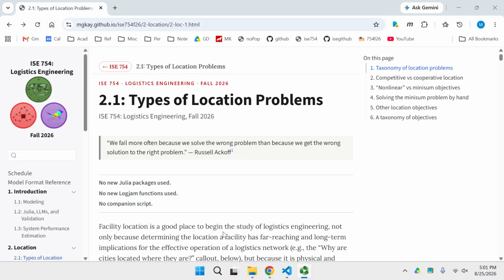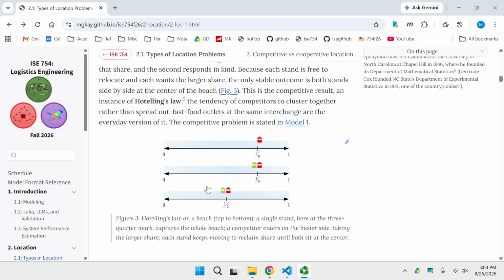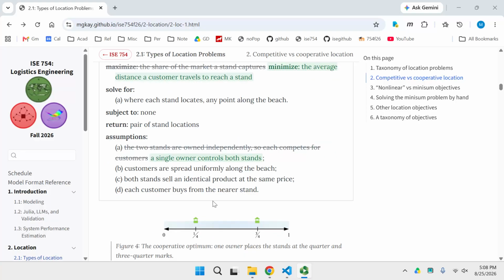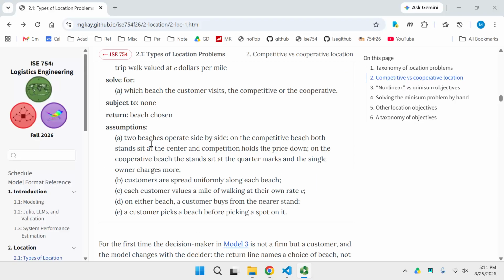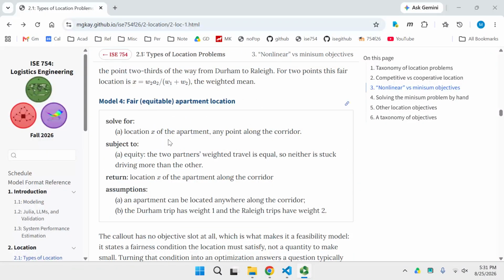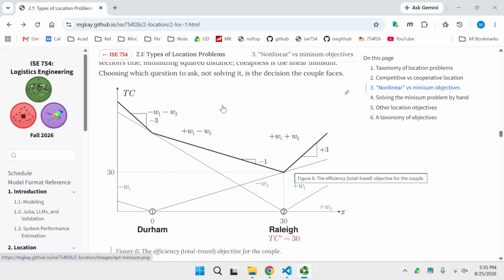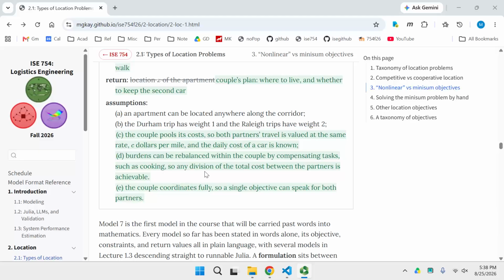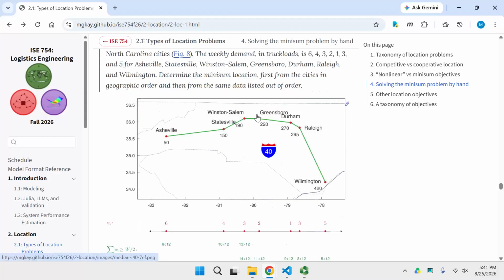ISE 754 (Fall 2026) 2.1 Types of Location Problems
Overview of Lecture 2.1 for ISE 754: Logistics Engineering, Fall 2026, NC State University.